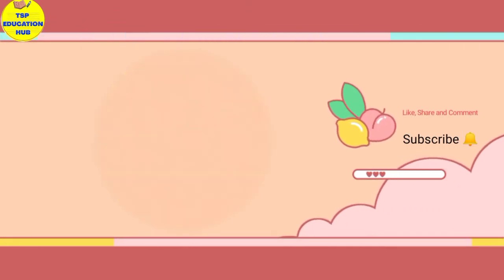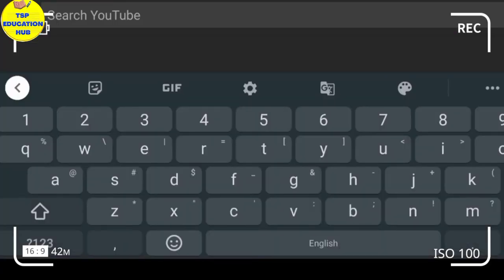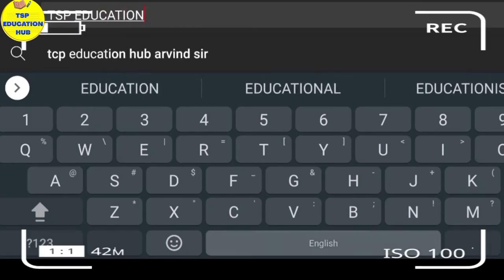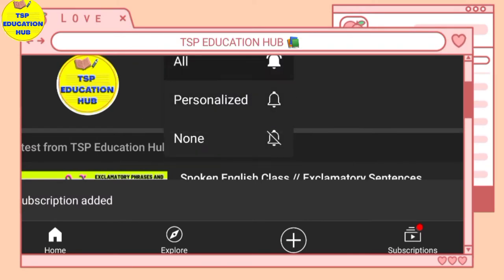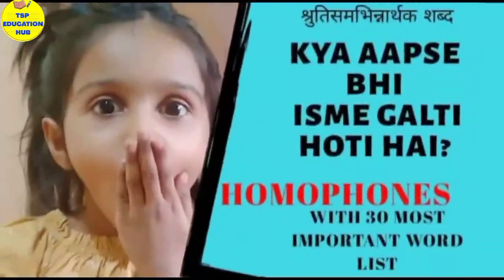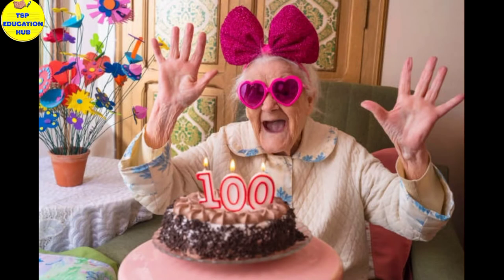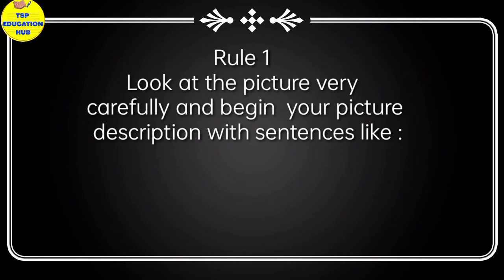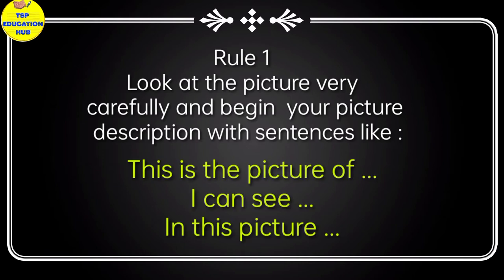Picture Description // अंग्रेजी में रचनात्मक लेखन // Picture Composition of Birthday Party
Picture Description of birthday celebration.